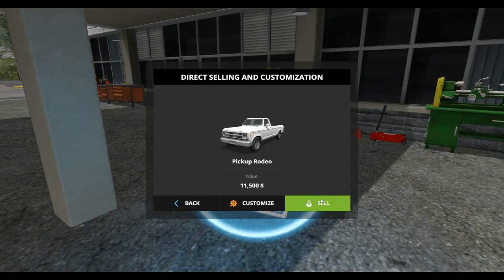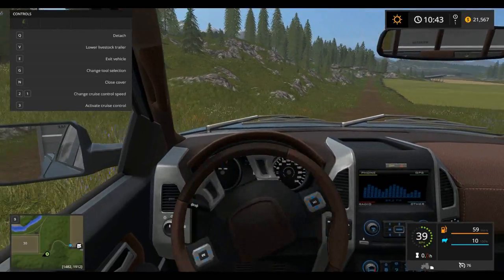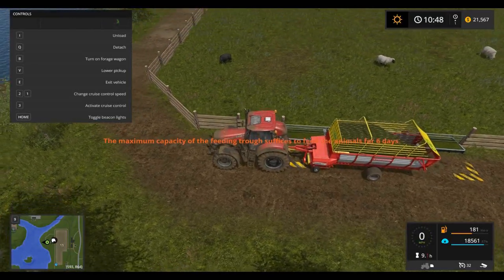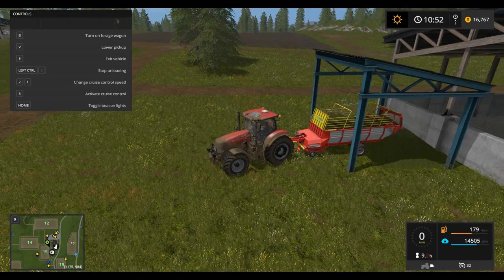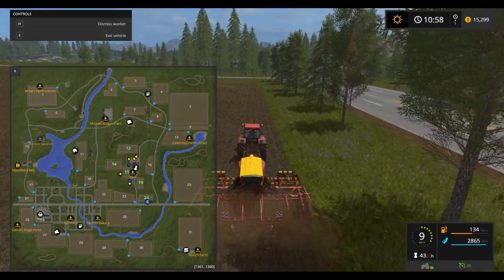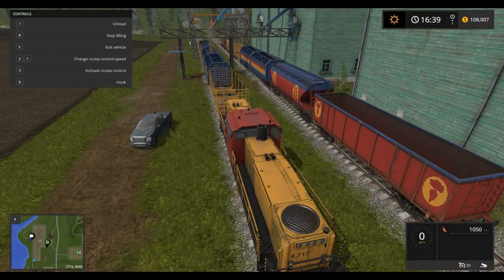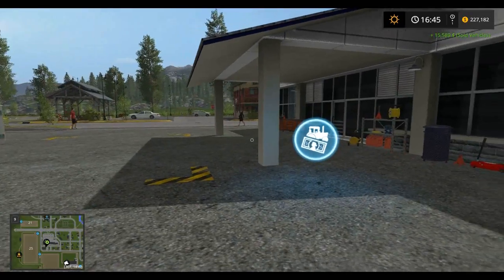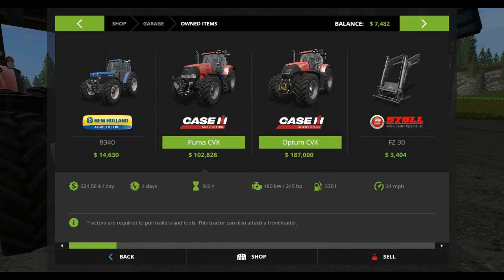Farming Simulator 17 Ep. 08, Sheep!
Everything is finally in place for us to finally purchase and care for sheep!